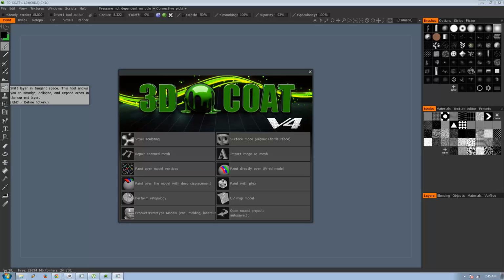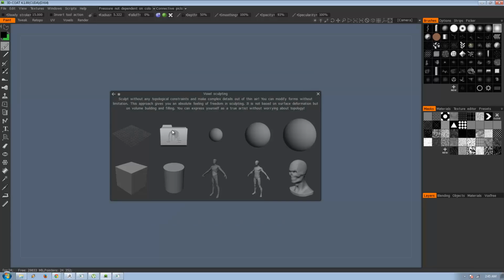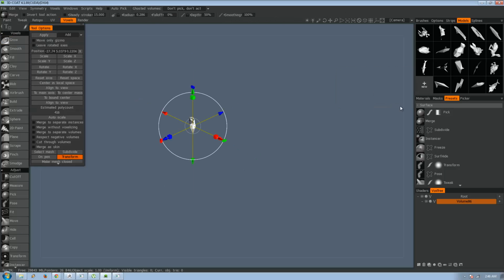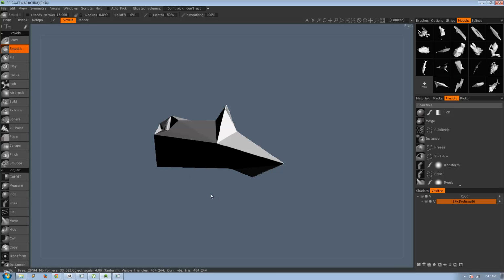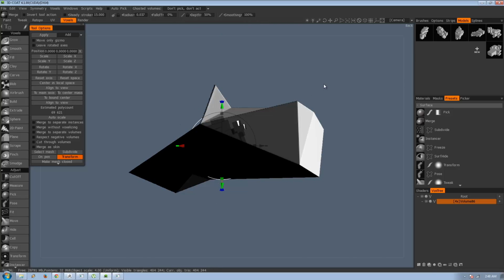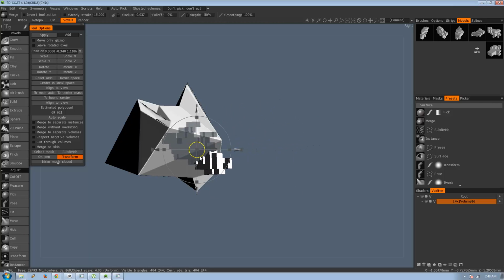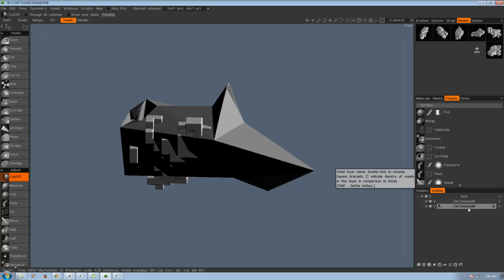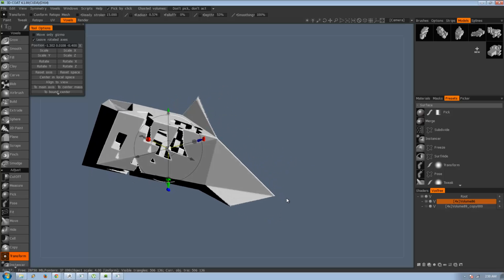Ryan Manning - Quirkdee Masterclass - Cutting Objects 007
Using 3DCoat for various Boolean Operations on Voxel objects